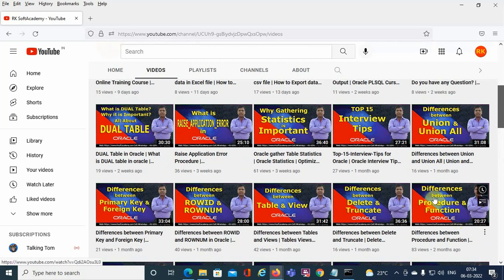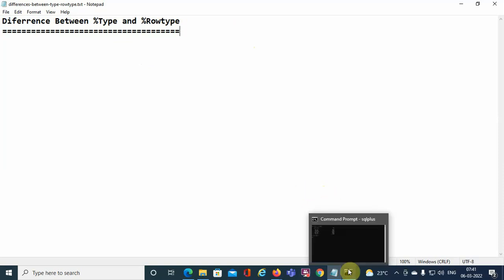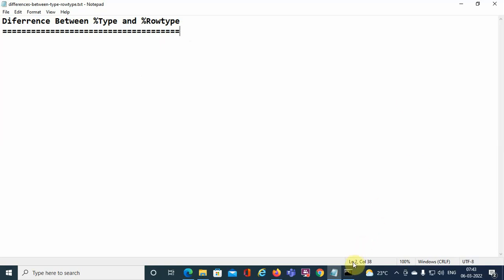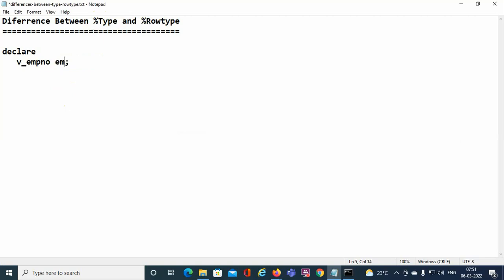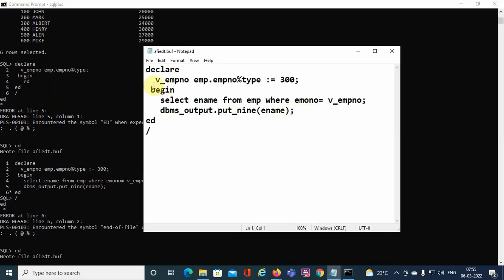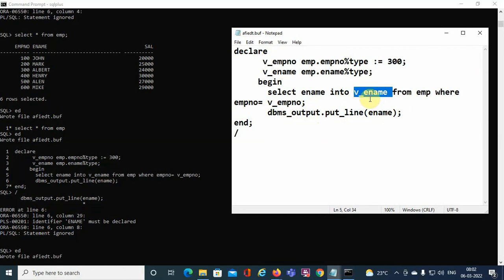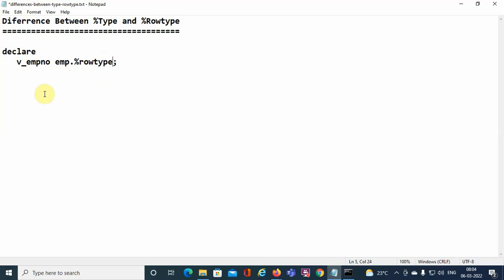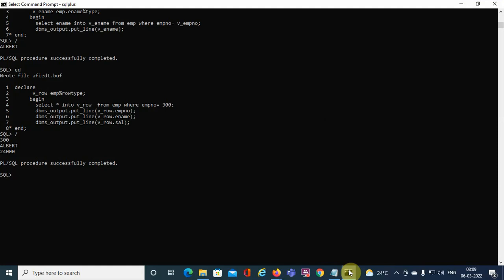Differences between %TYPE and %ROWTYPE | %TYPE and %ROWTYPE in Oracle | oracle PLSQL tutorial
In this video I have discussed about Differences between %TYPE and %ROWTYPE.

1. What is %TYPE attribute?
2. What is %ROWTYPE attribute?
3. Differences between %TYPE and %ROWTYPE.